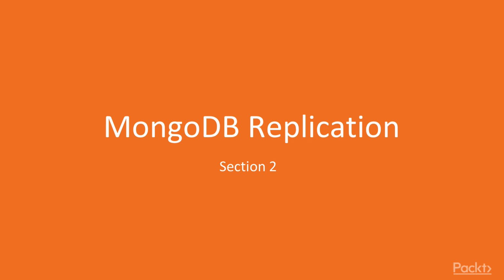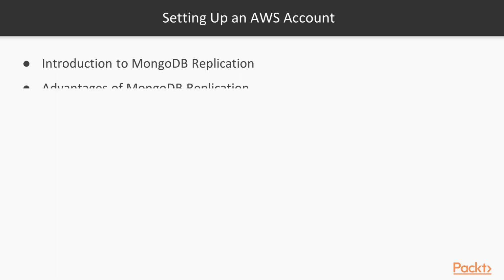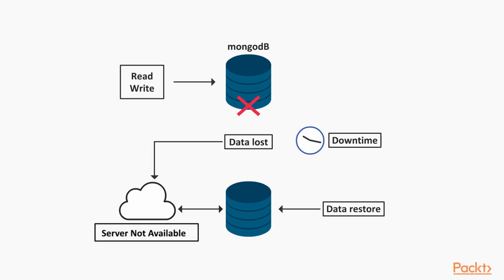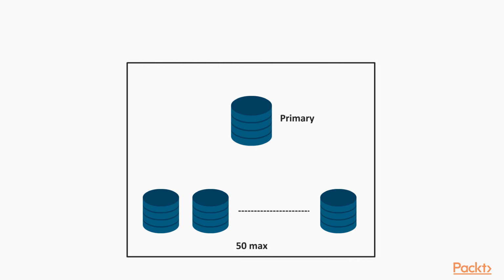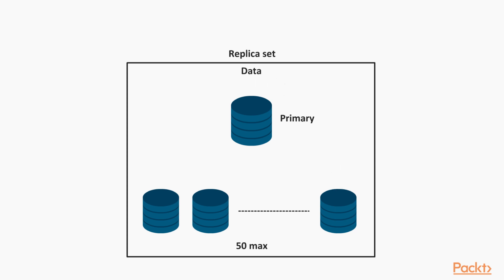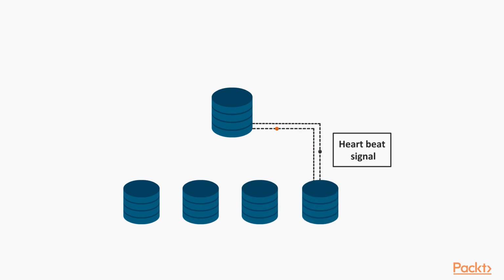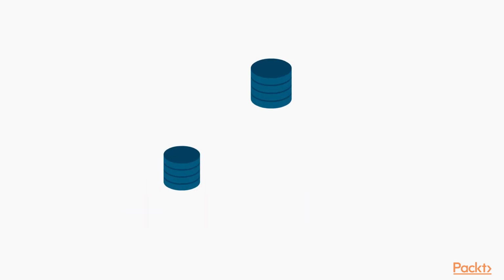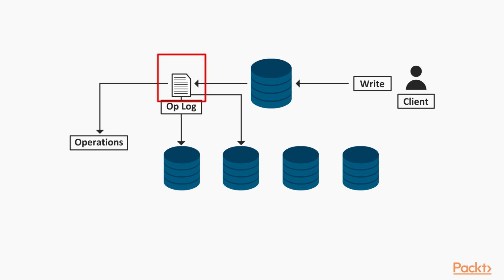MongoDB Administration: Introduction to MongoDB Replication | packtpub.com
This video tutorial has been taken from MongoDB Administration. You can learn more and buy the full video course